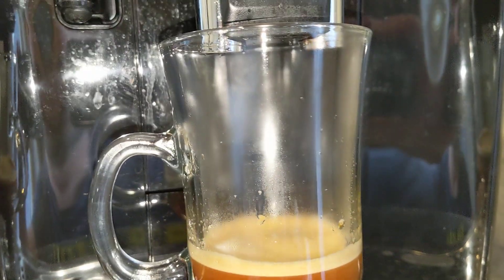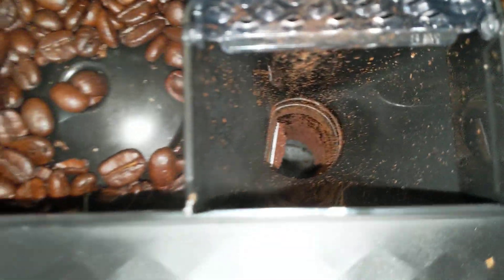Phillips 3200 Series LatteGo - Grinder Chute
Questions about how many times you need to grind to clear a previous grind size or bean change prompted this video. This shows the grinder location relative to the chute that drops grounds into the brewing assembly.  A Phillips Service technician told me it can take a couple of grinds to clear the contents of this chute.